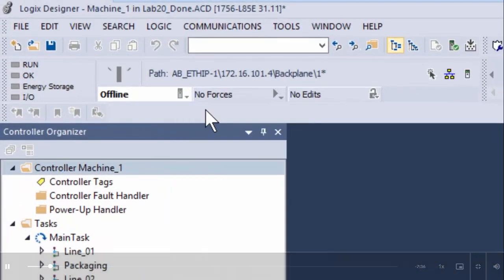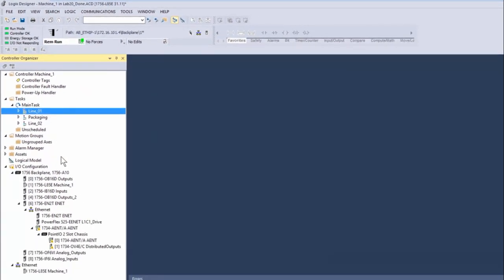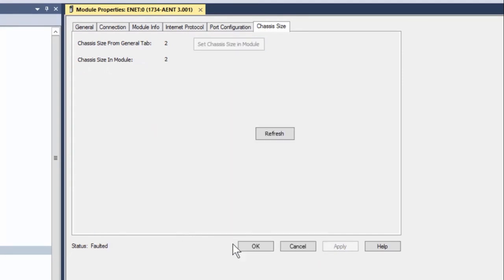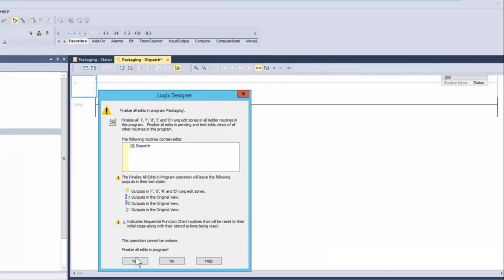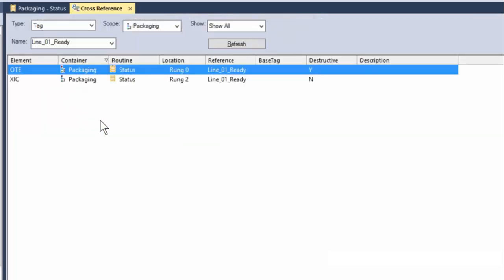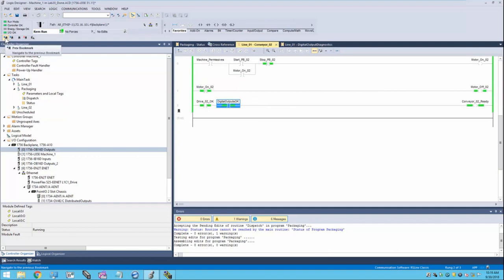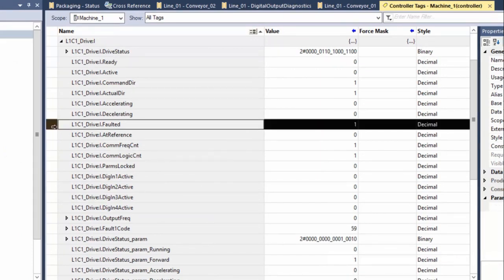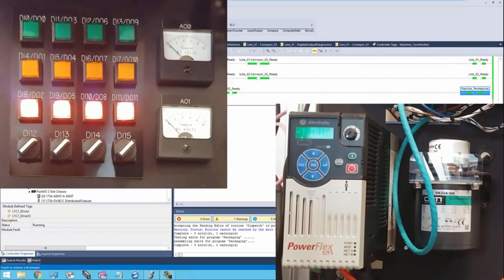#36 Trace Code for Troubleshooting || PLC TRAINING || RA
Trace Code for Troubleshooting.